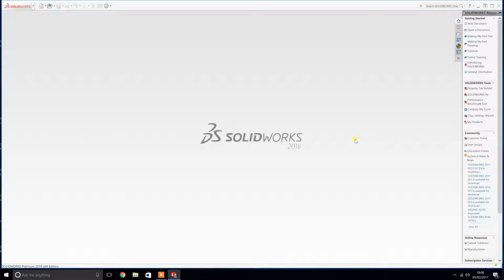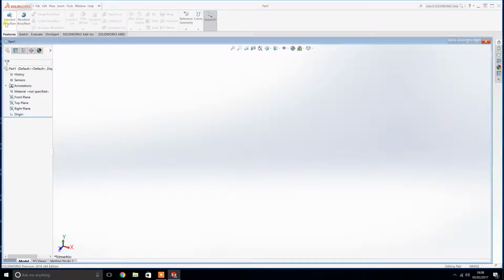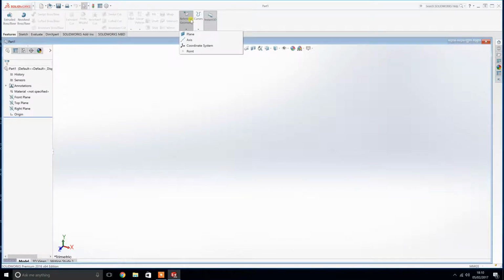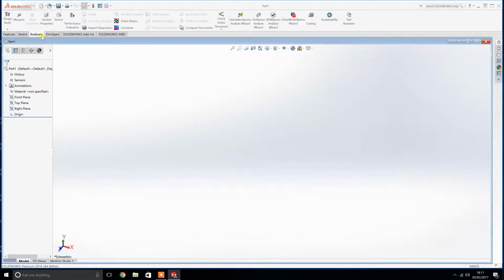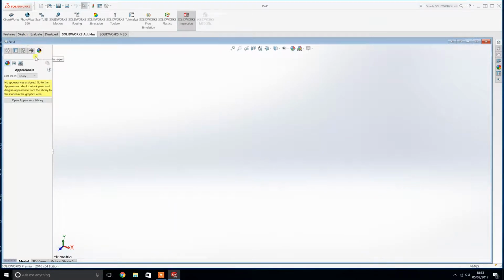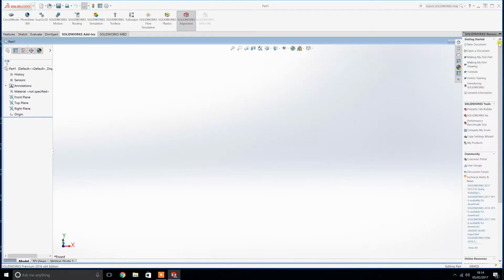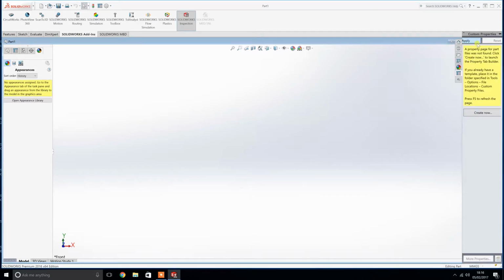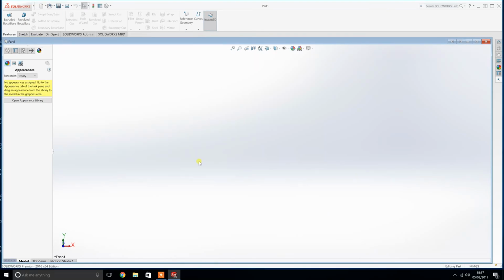Solidworks Tutorial #1 - Basic Functions & How to use - Viewport Outline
In this tutorial I highlight the most commonly used menu options, where everything is positioned on the screen, and how the Solidworks design process works.